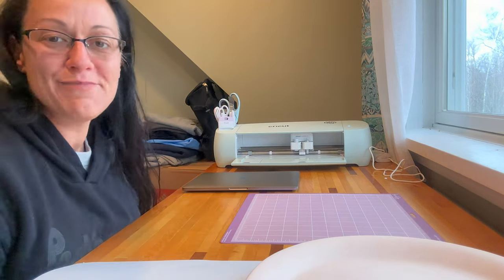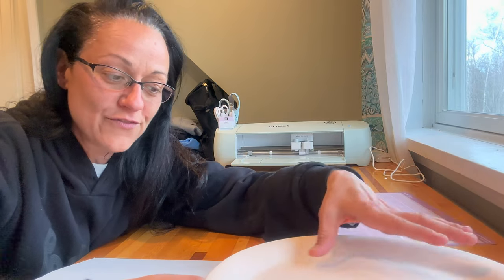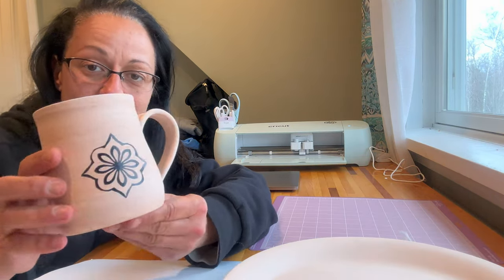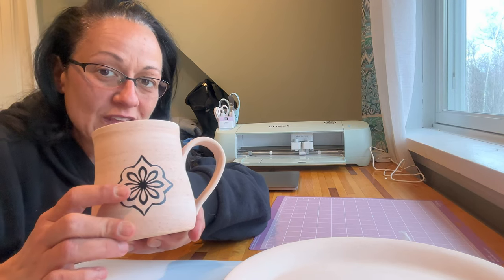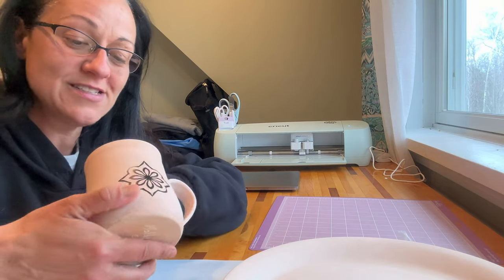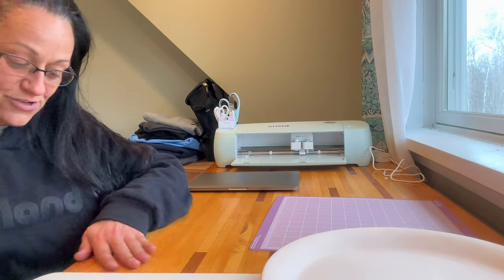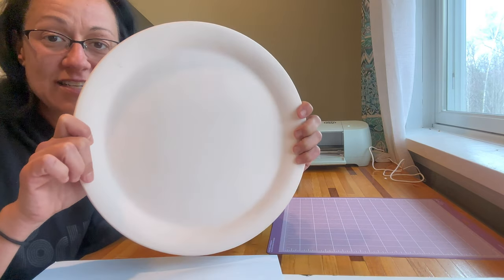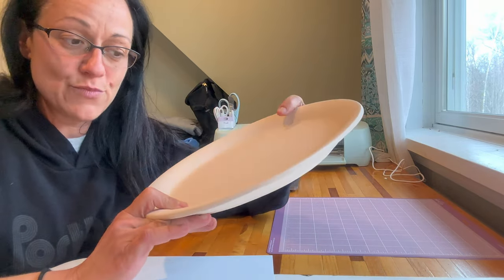You Learn the Most Through Failure | Mandala Plate Design Part 1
CRICUT for pottery!
🎨 Part 1!
✨In this video, I go through the process of navigating the cricut design center (beginner style 😂 as this was my fist time using my cricut for pottery)to first select the design, then set up a cricut mat, and finally apply the vinyl adhesive before loading the mat into the machine. When the mat is completed and design is cut, I weed out the parts that i want removed and apply the vinyl to a handmade pottery plate delicately using transfer tape. Sounds confusing but it’s really not! Think of it as a giant sticker stencil being applied to a piece of pottery, for really cool glazing effects!

✨This is part one. Part 2 will be uploaded shortly showing the glazing process with results! This is one of my favorites!!! Although it was a long tedious process, i am working on a faster more efficient solution!

Happy Homesteading & Pottery Works